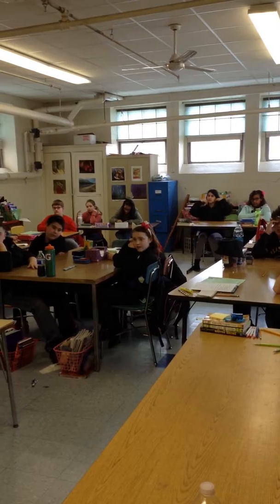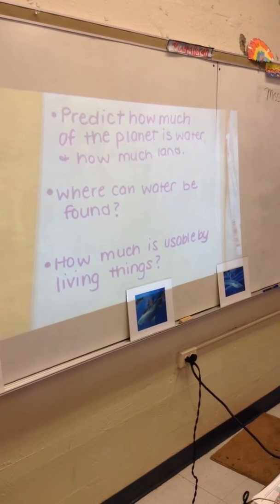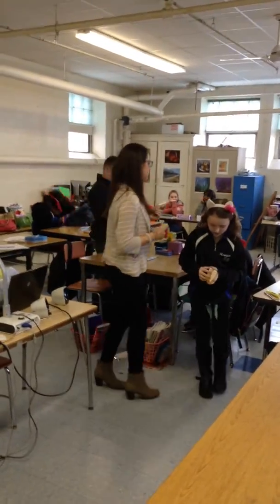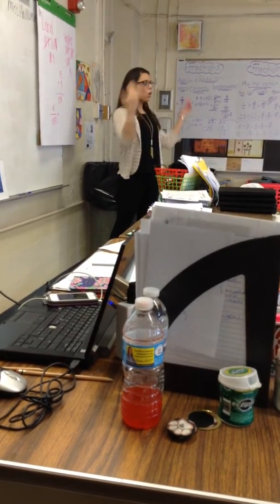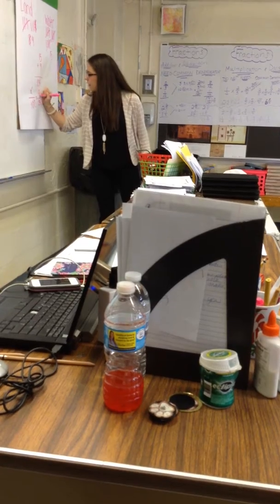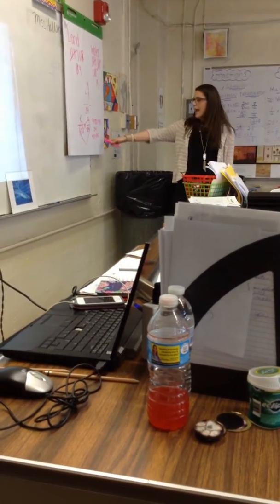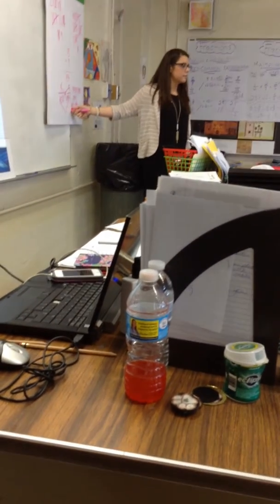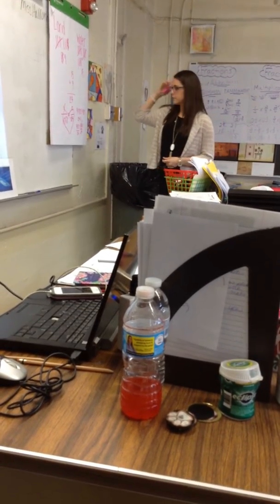Video Taped Lesson